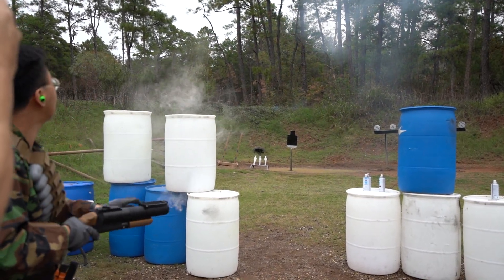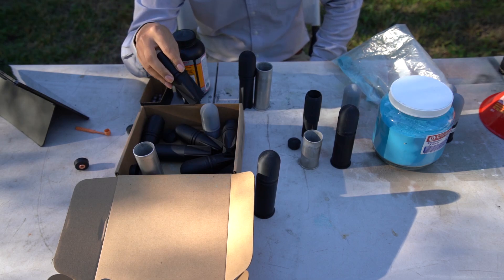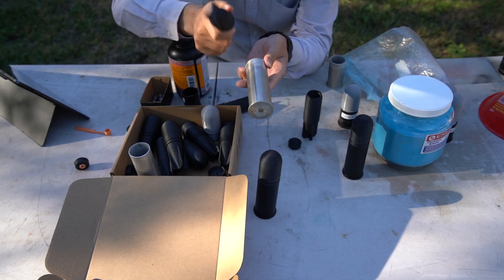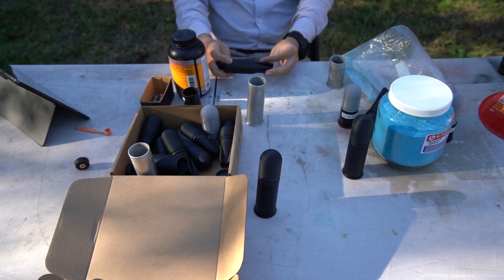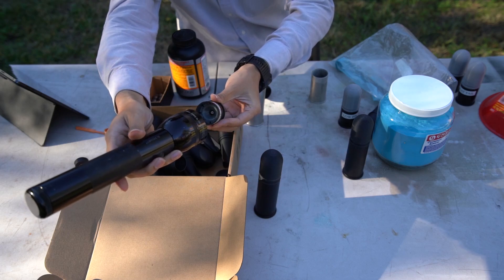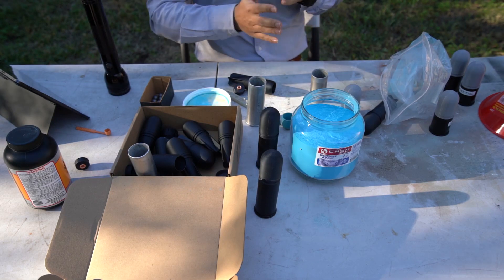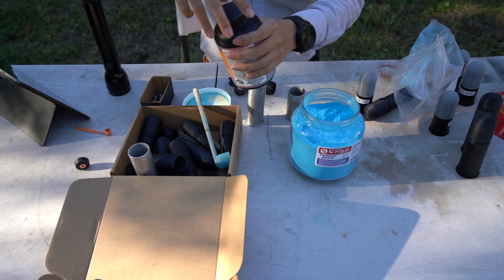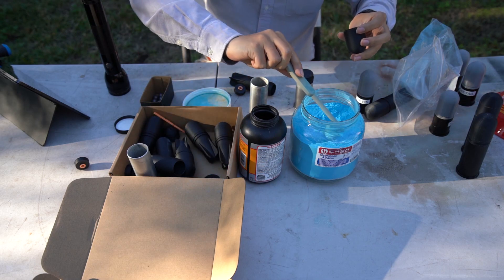3D print your own 37MM projectile 3.0: fin stabilized chalk round with screw on top(see description)